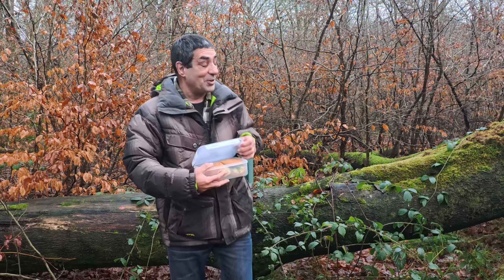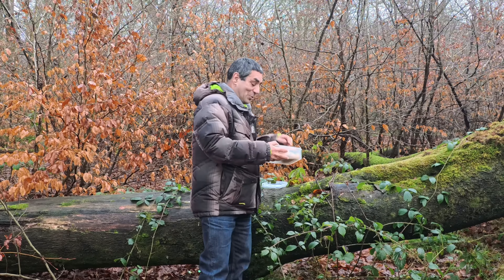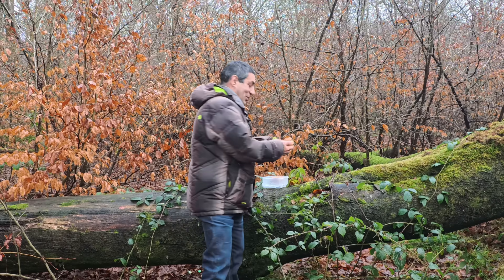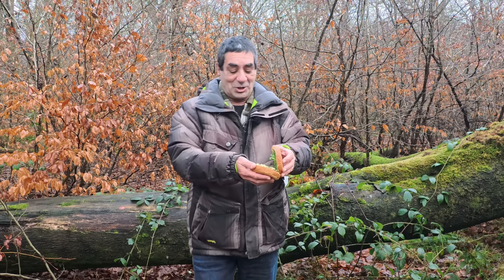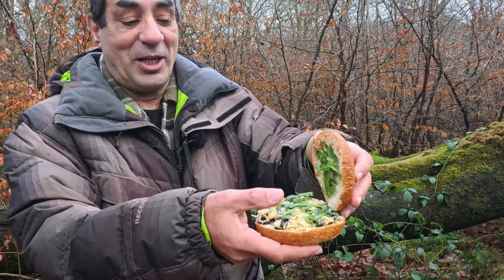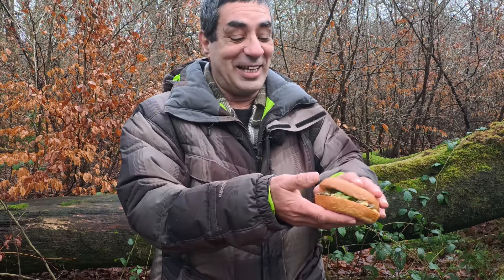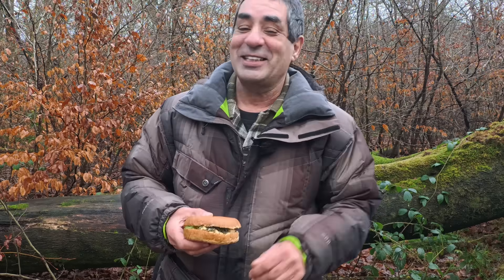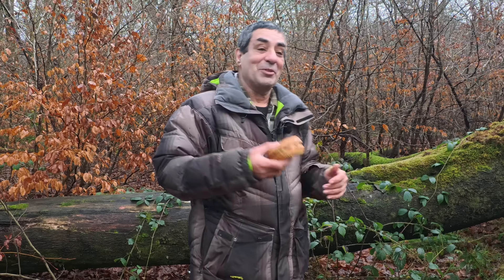The end of GPS (Part 1) - Quantum Navigation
Are we nearing the end of GPS? Not just yet. Currently, Quantum Navigation technology is bulky—about the size of a suitcase—and requires significant maintenance. This limits its use to large platforms like ships and trains. However, advancements in miniaturization may soon bring this revolutionary tech to silicon chips, paving the way for GPS-free navigation on phones and other devices.

Quantum Navigation measures motion and location with extraordinary precision by cooling atoms with lasers to create a unique state of matter called a Bose-Einstein Condensate (BEC). These atoms act like a "super-atom," allowing for precise calculations of position, acceleration, and direction without relying on satellite signals.

The UK Ministry of Defence is already testing this ground-breaking technology aboard Royal Navy ships, hinting at its potential to replace GPS in the future. Imagine a world where navigation systems are immune to signal disruption, offering unparalleled accuracy anywhere on Earth.
Will Quantum Navigation redefine how we find our way? Only time will tell. For now, GPS remains vital, but the future might hold something even better.